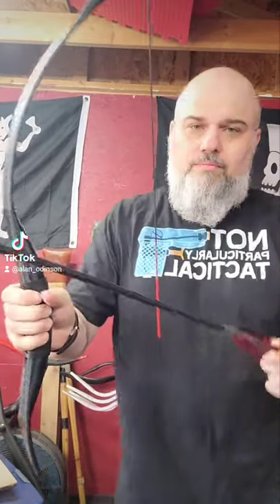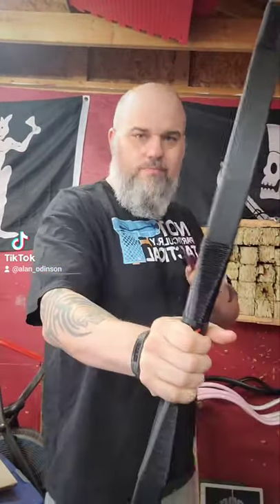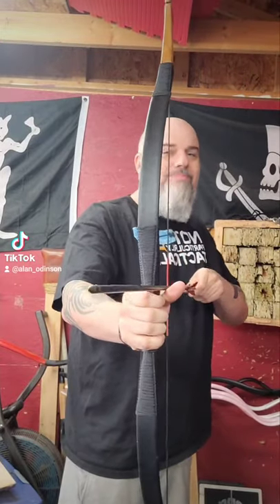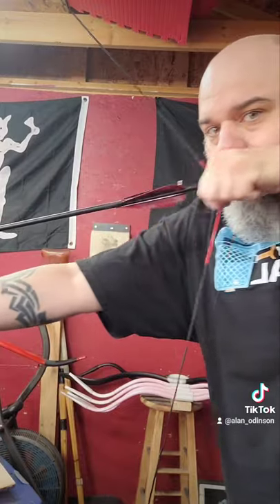Odinson Archery - How To Use A Thumb Draw